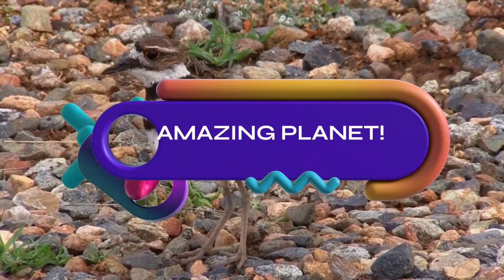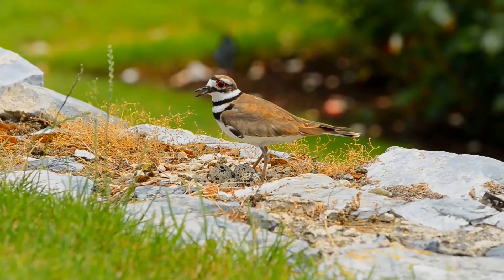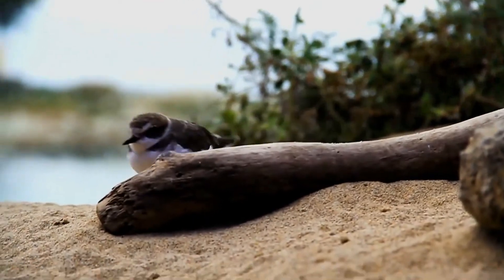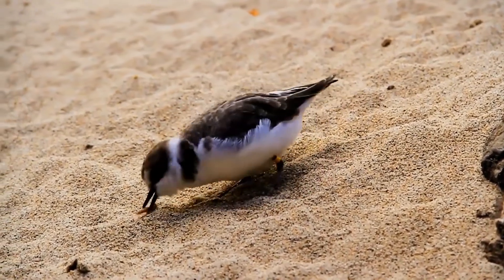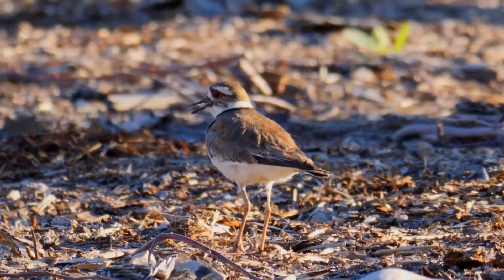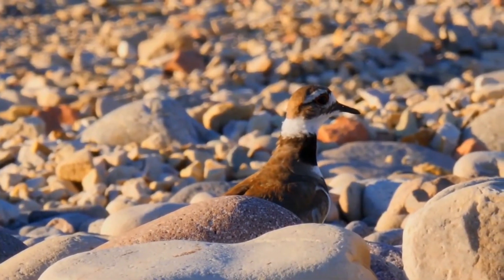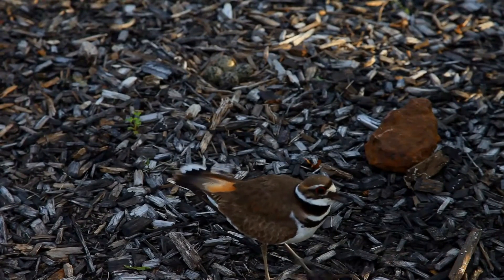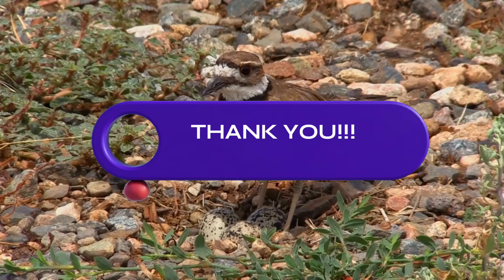killdeer facts 🦜 found in the Americas.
The killdeer (Charadrius vociferus) is a large plover found in the Americas. It was described and given its current scientific name in 1758 by Carl Linnaeus in the 10th edition of his Systema Naturae. Three subspecies are described. The killdeer's common name comes from its often-heard call. Its upperparts are mostly brown with rufous fringes, the head has patches of white and black, and two black bands cross the breast. The belly and the rest of the breast are white. The nominate subspecies breeds from southeastern Alaska and southern Canada to Mexico. It is seen year-round in the southern half of its breeding range; second subspecies is probably resident in the West Indies, and third one inhabits Peru and areas of the surrounding countries throughout the year. North American breeders winter from their resident range south to Central America, the West Indies, and the northernmost portions of South America.
The nonbreeding habitat of the killdeer includes coastal wetlands, beach habitats, and coastal fields. Its breeding grounds are generally open fields with short vegetation; although it is a shorebird, it does not necessarily nest close to water. The nest itself is a scrape lined with vegetation and white material, such as pebbles or seashell fragments. This bird lays a clutch of four to six buff to beige eggs with dark markings. The breeding season occurs from mid-March to August, with later timing of egg-laying in the northern portion of the range. Both parents incubate the eggs for 22 to 28 days typically. The young stay in the nest until the day after being hatched, when they are led by their parents to a feeding territory, where the chicks feed themselves. The young then fledge about 31 days after hatching, and breeding first occurs after one year of age.
The killdeer primarily feeds on insects, although other invertebrates and seeds are eaten. It forages almost exclusively in fields, especially those with short vegetation and with cattle and standing water. It primarily forages during the day, but in the nonbreeding season, when the moon is full or close to full, it forages at night, likely because of increased insect abundance and reduced predation during the night. Predators of the killdeer include various birds and mammals. Its multiple responses to predation, range from calling to the "ungulate display", which can be fatal for the performing individual. This bird is classified as least concern by the International Union for Conservation of Nature, because of its large range and population. Its population is declining, but this trend is not severe enough for the killdeer to be considered a vulnerable species. It is protected by the American Migratory Bird Treaty Act of 1918 and the Canadian Migratory Birds Convention Act.